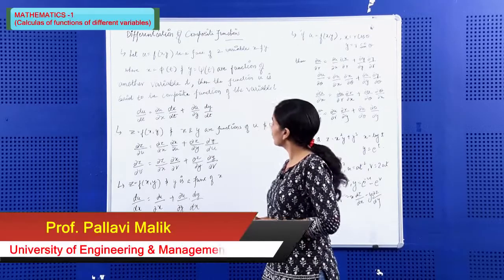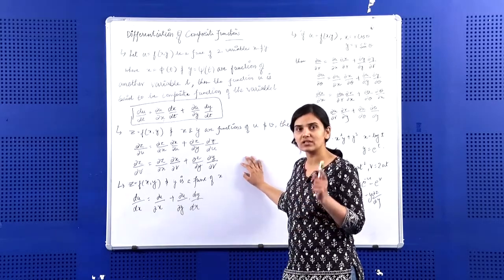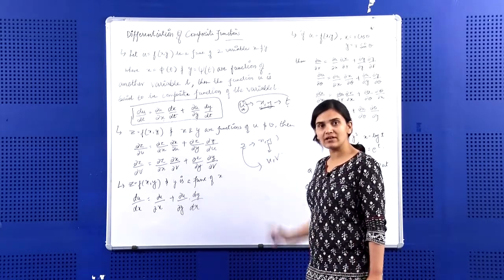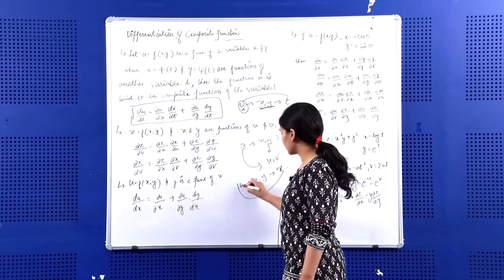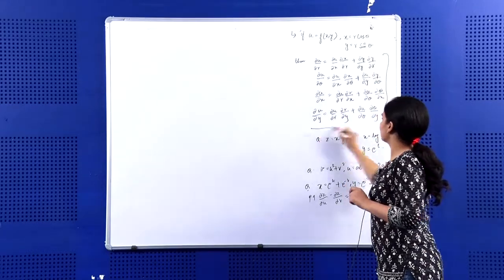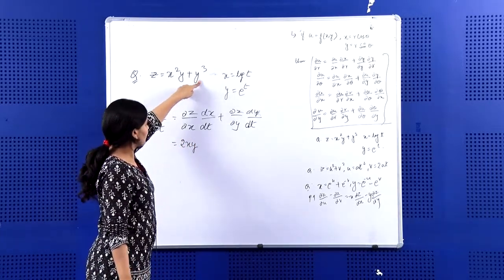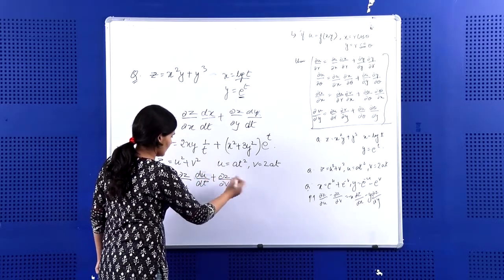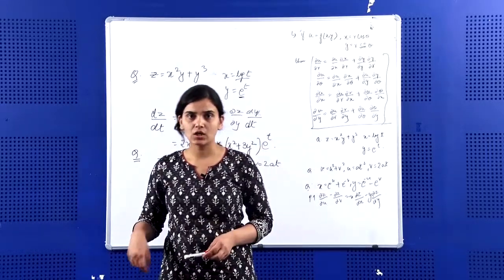MATHS-1 | LECTURE - 15| UEM | PROF. PALLAVI MALIK | Gymkhana TV | IEM